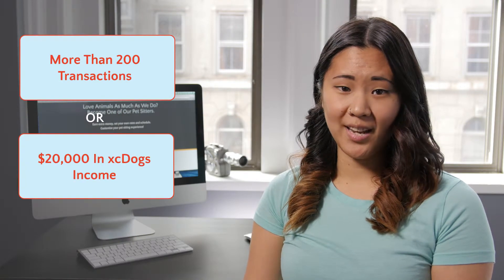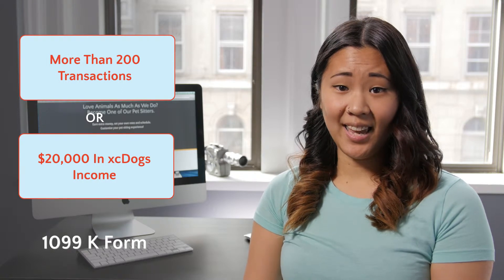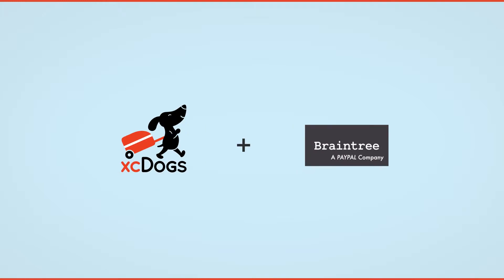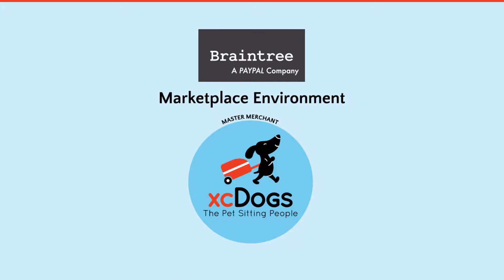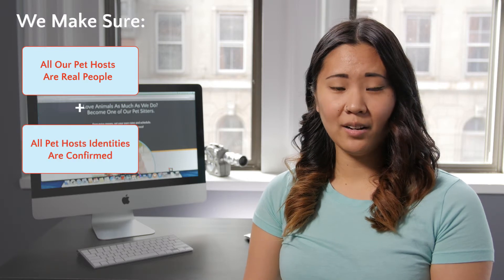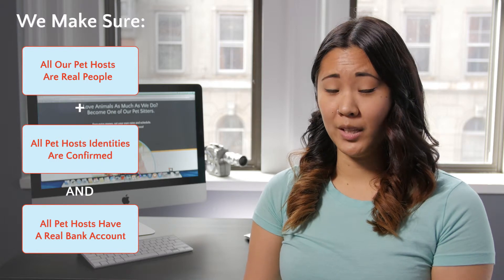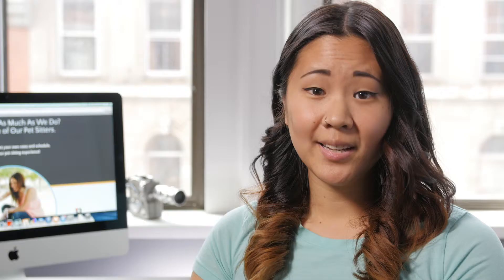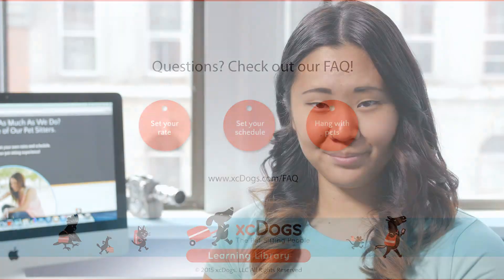xcDogs Learning Library Tip #15: Why We Collect Certain Information From Our Pet Sitters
One question we've been getting from people who want to sign up as pet hosts is "Why do you collect my social security number and banking information?"

The answer is so that we can protect your identity, pay you for the awesome pet sitting services you provide, and meet federal tax requirements.

Check our our video for more details and when you're done, join our pet-loving community as a pet sitter!